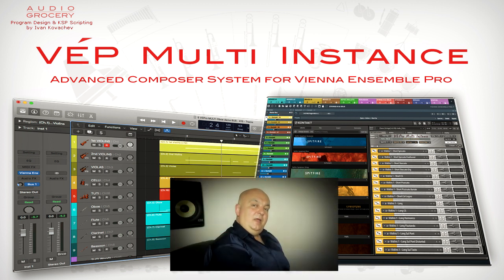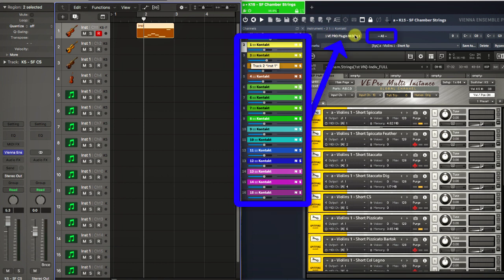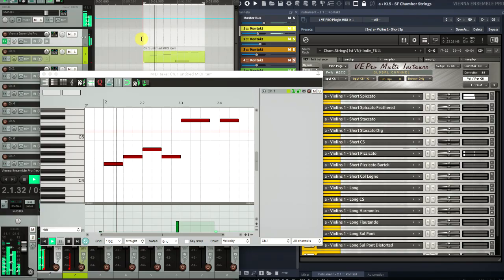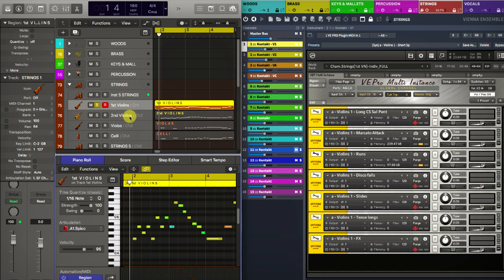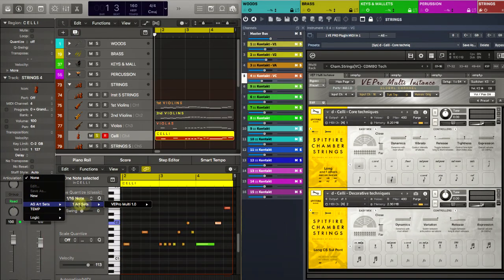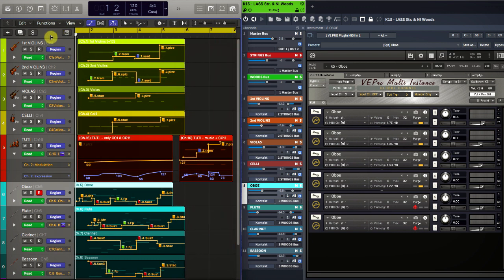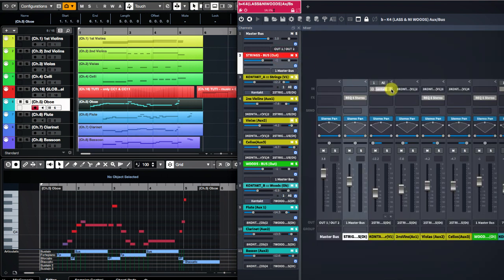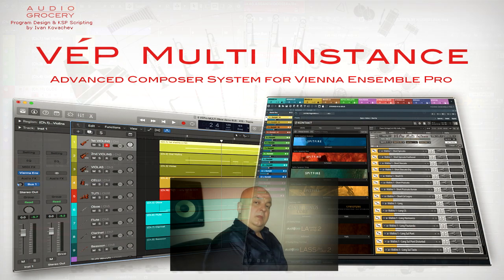VEP MULTI INSTANCE - WALKTROUGH. Advanced COMPOSER System for Vienna Ensemble Pro.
The system allows you to load up to sixteen Kontakt instruments per a VEP Instance and have a direct access to all
Kontakt ABCD Ports (64 MIDI Channels) directly from a single track in your DAW. Product